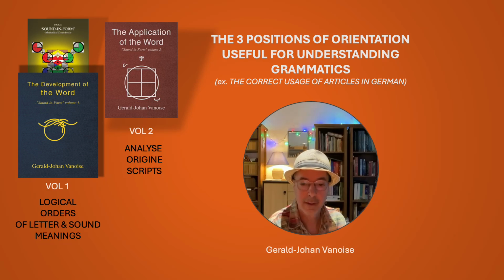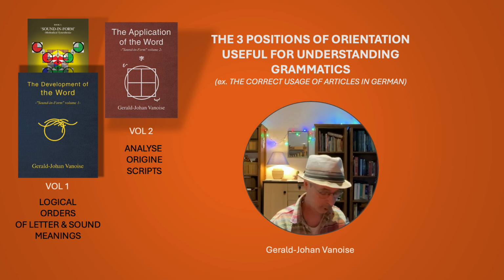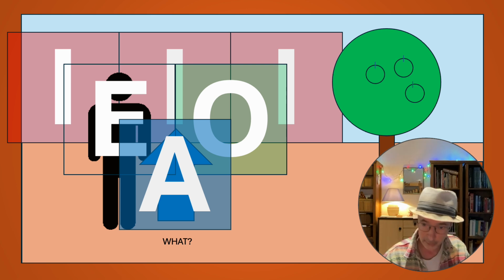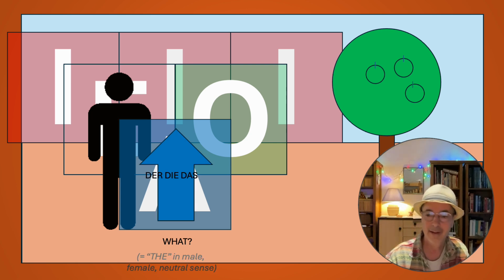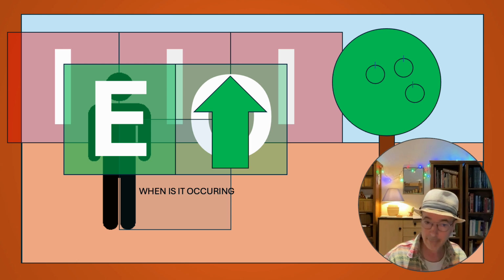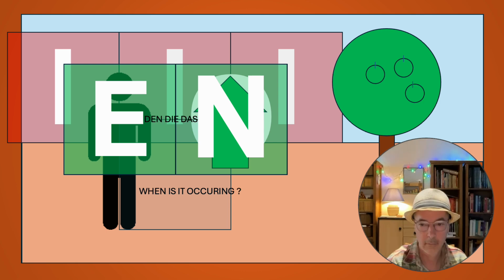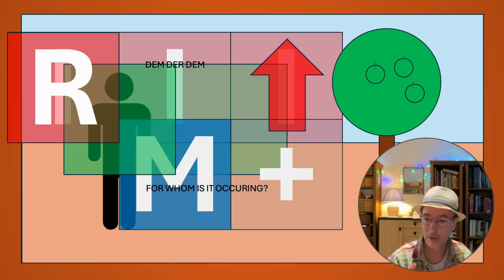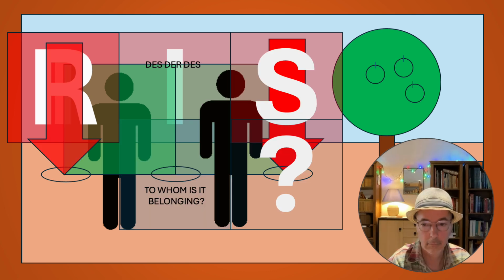Grammar of German articles (THE) explained as positions in time and space.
The same way as how bowls and consonants have restricted areas of associations, (just as how they are described as positions in the sound in form theory), the same areas of restriction apply to the different forms of adjectives in gramma usage too. Let's focus on how they are restricted in these areas in German language usage.